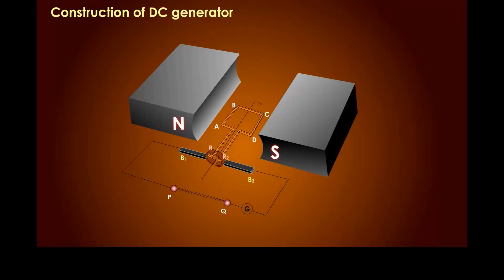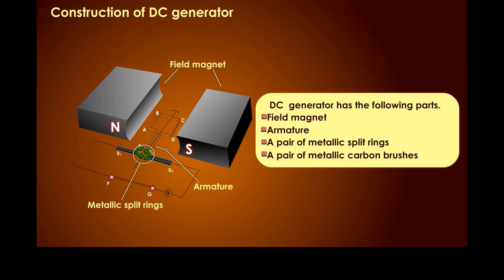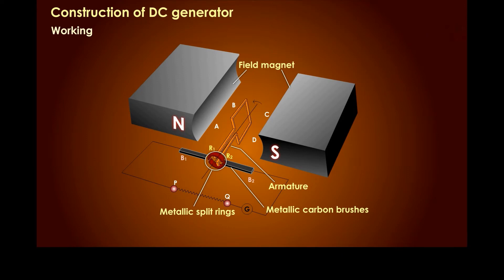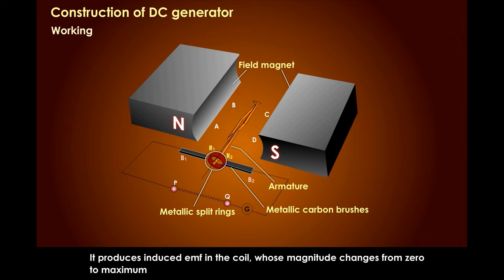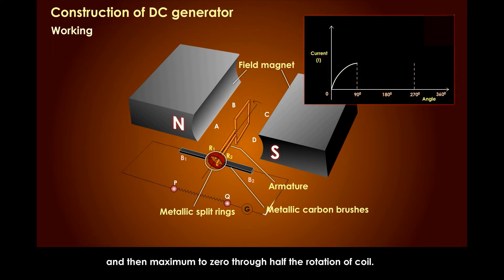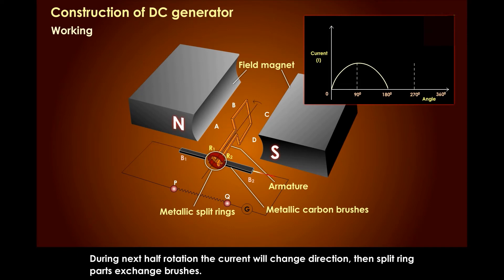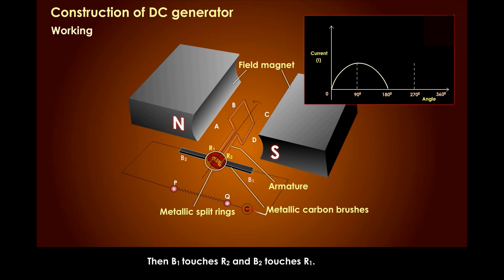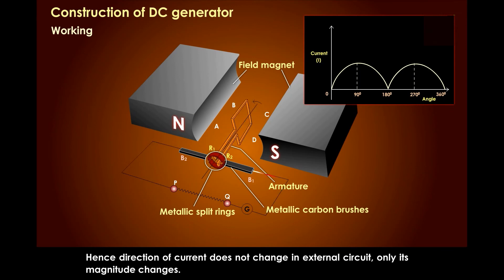Construction of DC Generator - Magnetic effects of Electric Current - Class 10 Physics || 2D Content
A simple DC generator consists of a coil of insulated copper wire. The coil is placed between the two poles of a strong horseshoe magnet. ... The two ends of the coil are connected to the two halves of a split ring (R1, R2 called commutator). Two carbon brushes press against the two half–rings lightly.